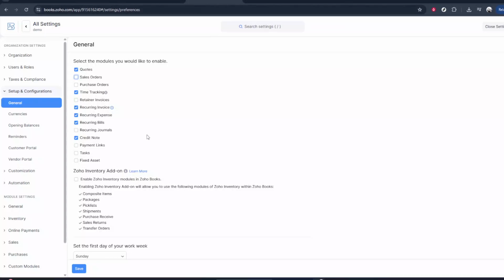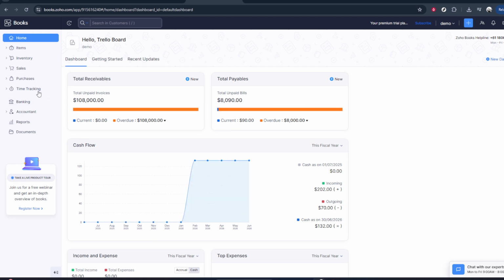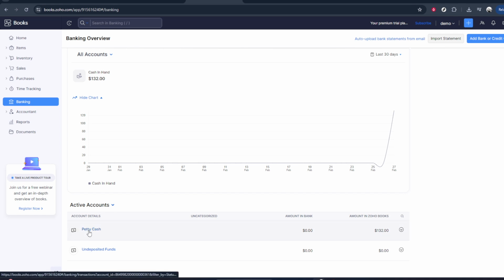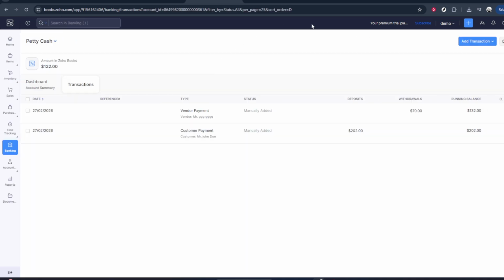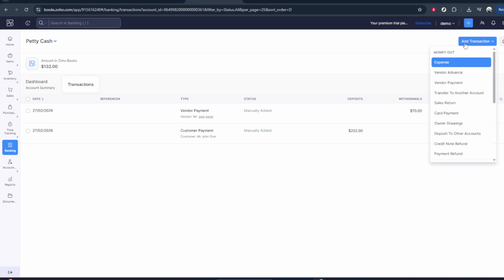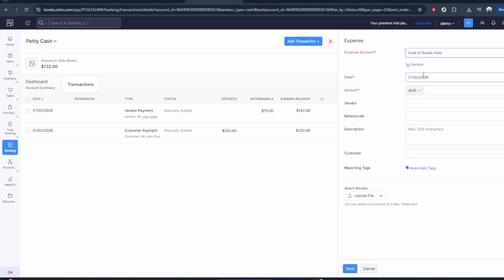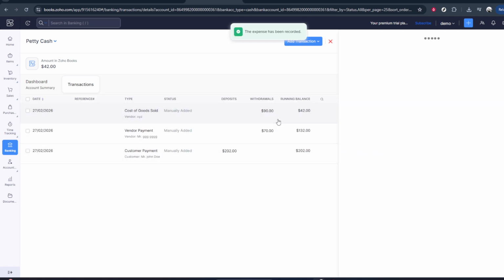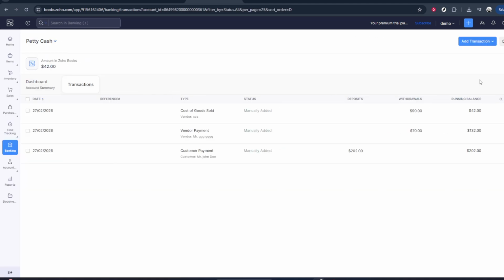How to Categorize Transactions in Zoho Books | 2026 GUIDE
In today’s video, I show you how to categorize transactions in Zoho Books to keep your accounting clean and organized. You’ll learn how to assign the right categories to income and expenses, improve financial reporting accuracy, and streamline your bookkeeping workflow.